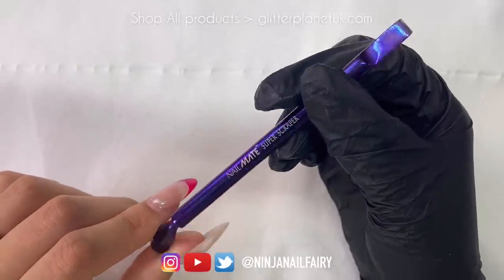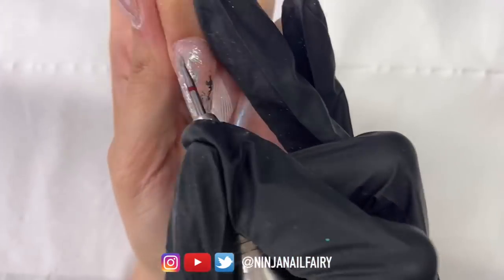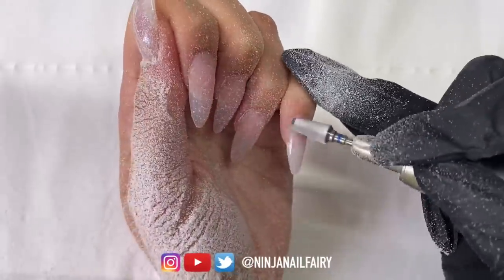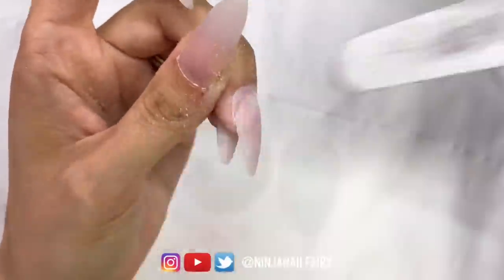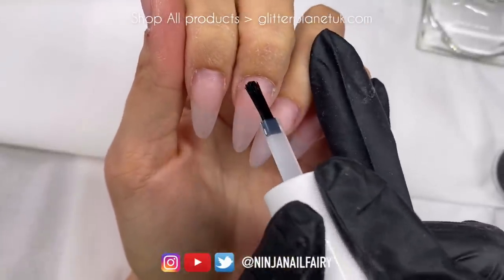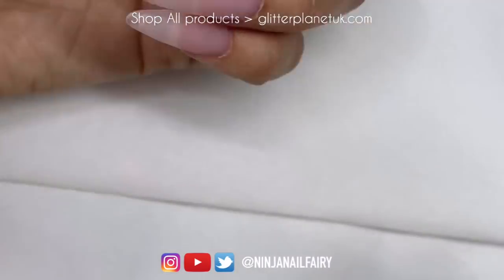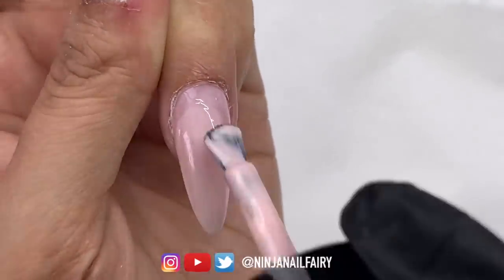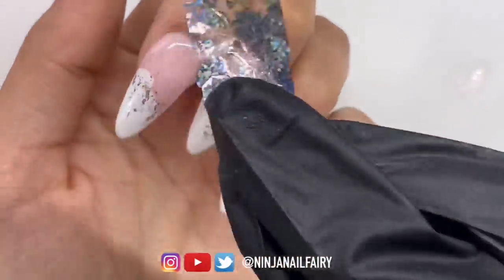Doing My Own Nails | Acrylic infill and Cow Print Gel polish & Foil Design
✨✅ Products Featured in this video are all available and all essentials that I uses in almost all videos are listed further down

✅Here is a list of The Essentials I almost Always Use in a set of nails:
-Nail Mate Acid Primer (Only use on clients not for silicone hands)